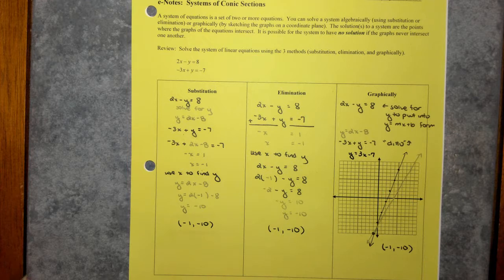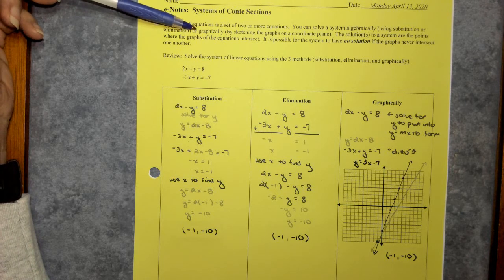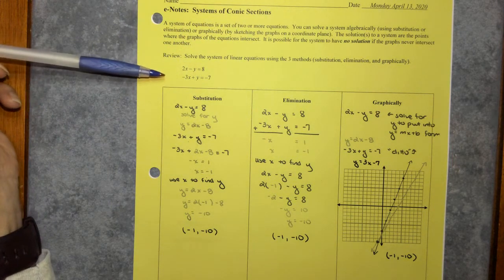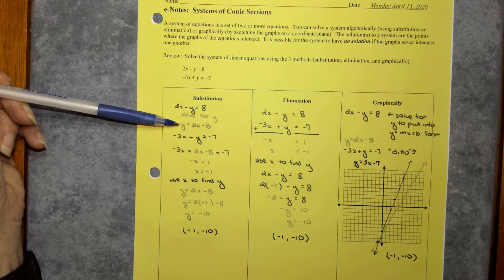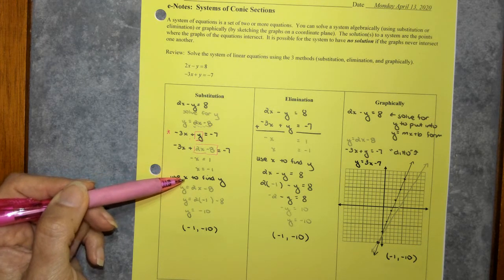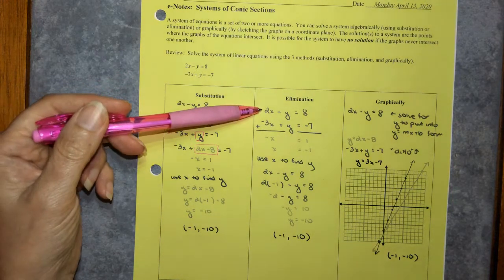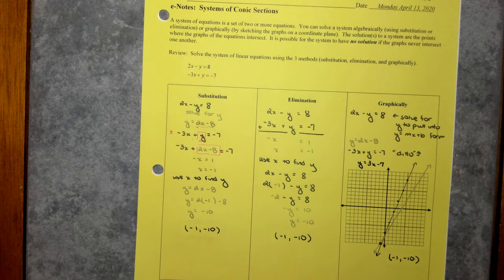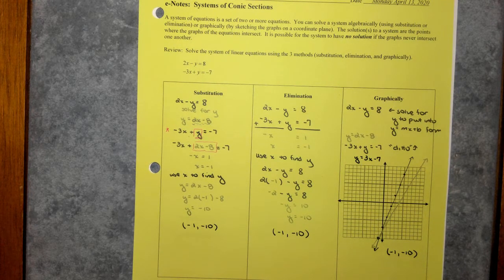05 06 20 Intro to Systems of Conics e Remote learning